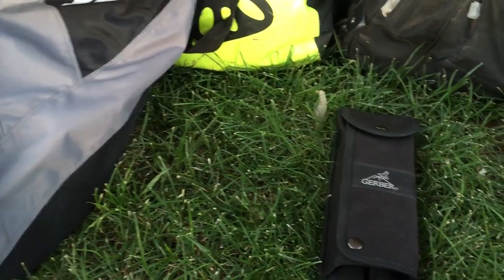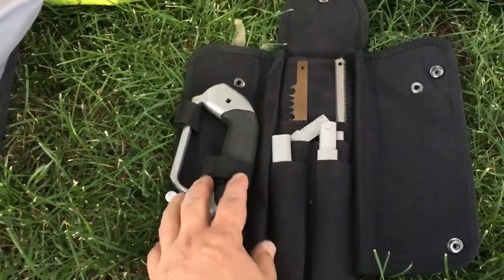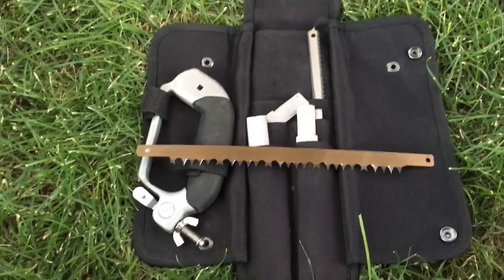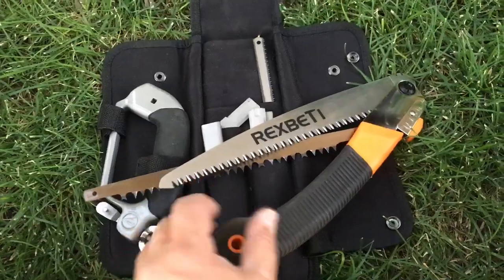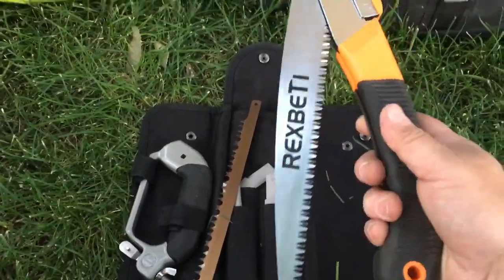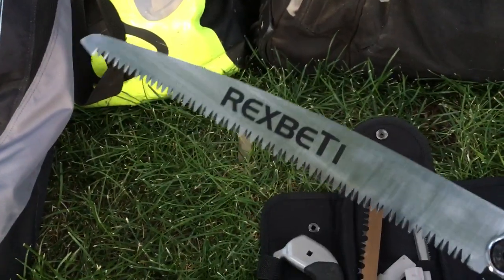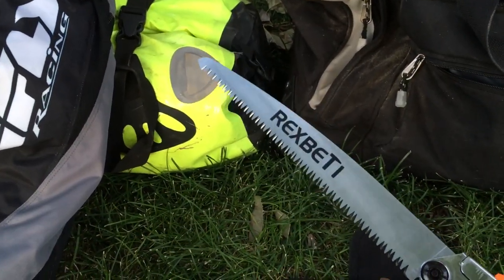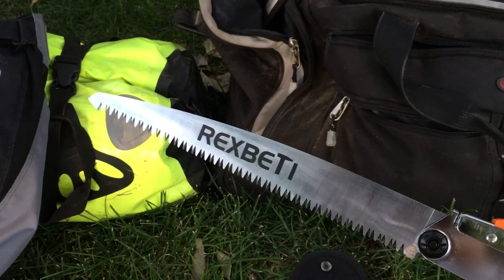Video 23: Saw it. Lightweight, light budget dual sport camping.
Luxury items shouldn’t be heavy and bulky but my Gerber saw was. Lightened the load with a much more packable 11 inch folding saw.

REXBETI Folding Saw, $17